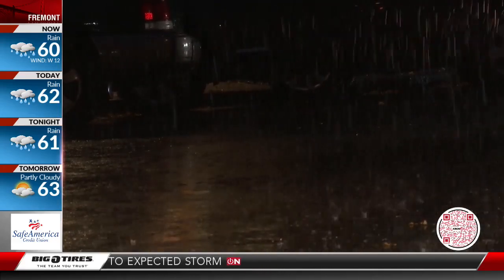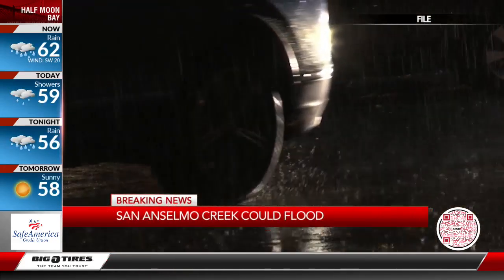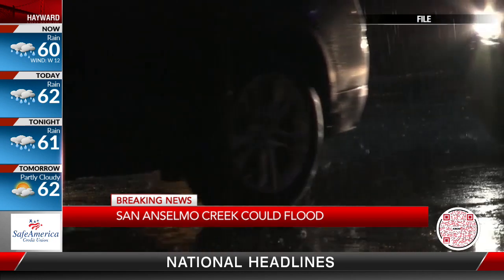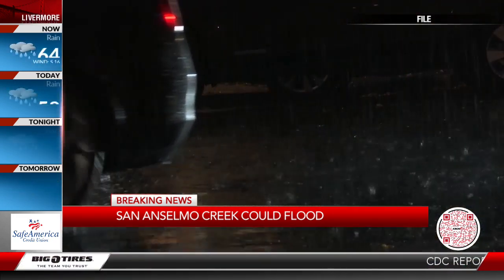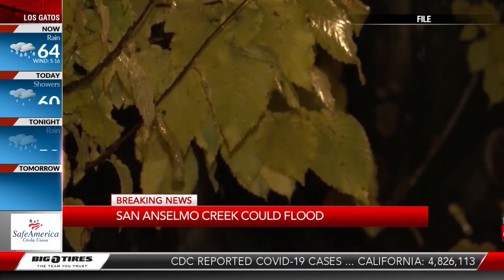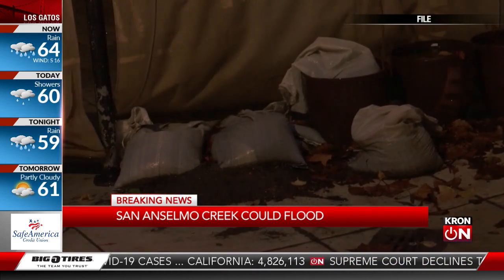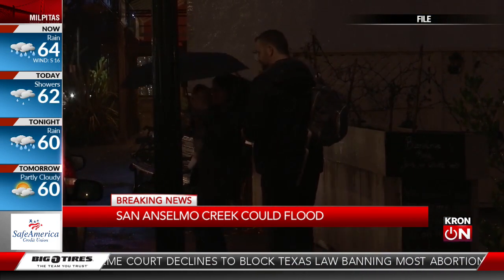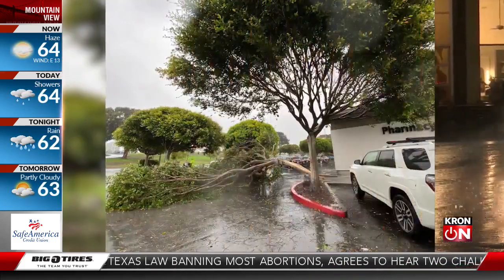San Anselmo Creek could flood